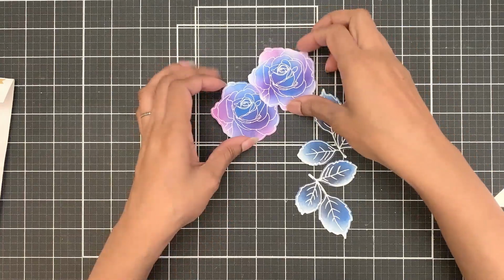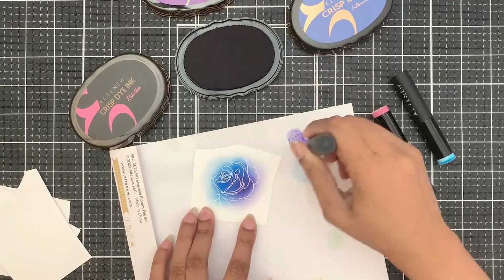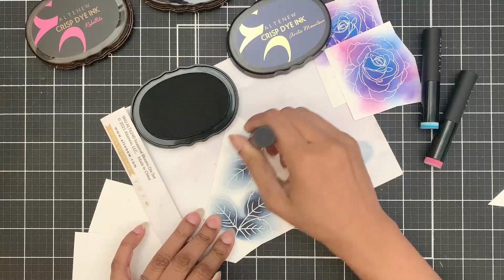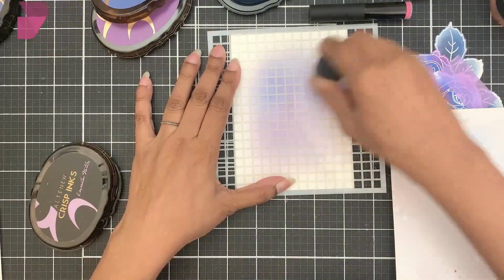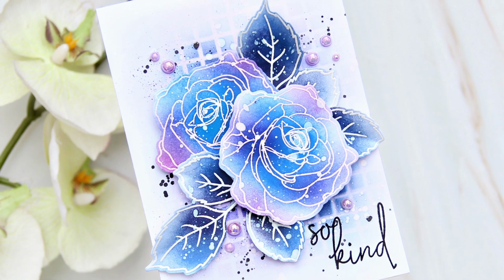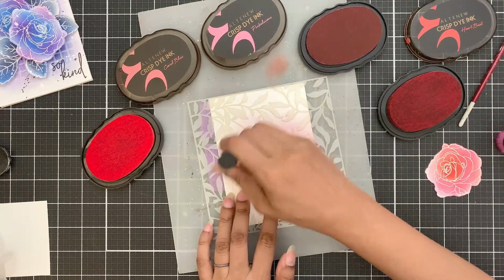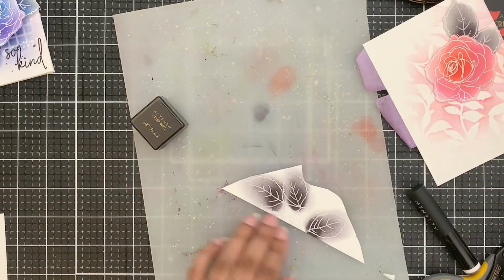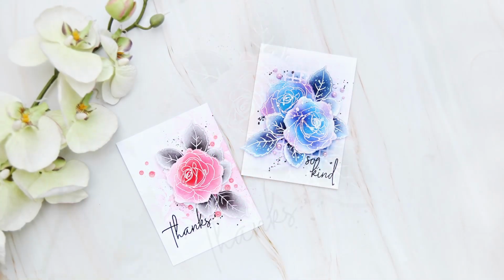Easy Ink Blended Cards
Hello there! Erum here, you will find the blog post I am sharing two very easy cards featuring the ink blending technique. You can either step this up or keep it simple. I will be showing you both versions.
If you do use this technique or recreate this look, please make sure to tag me @glitternswirls and @altenewllc on Instagram.

• Build-A-Flower: Bellaroma Hybrid Tea Rose Layering Stamp & Die Set